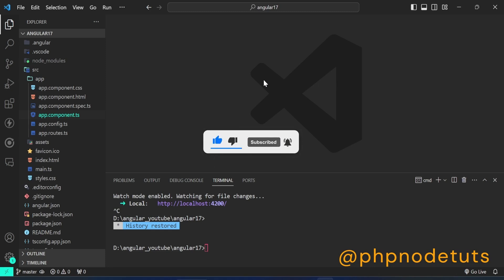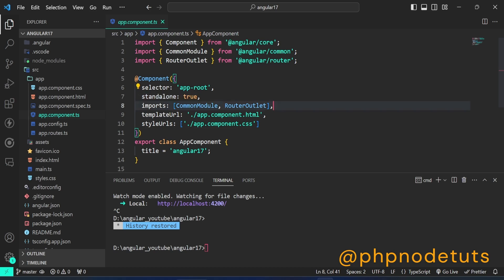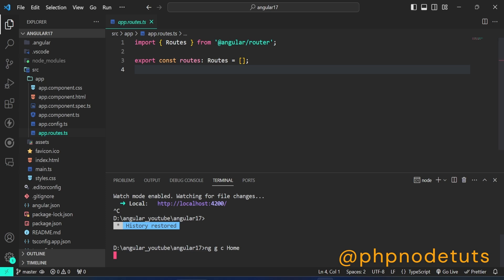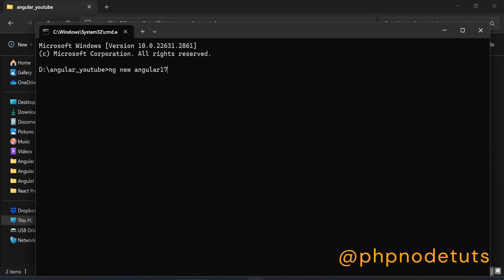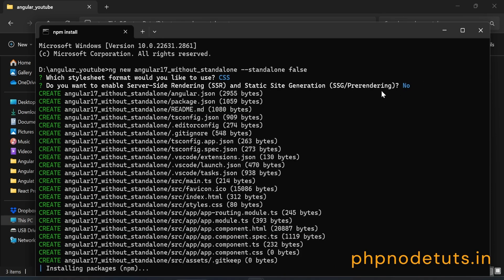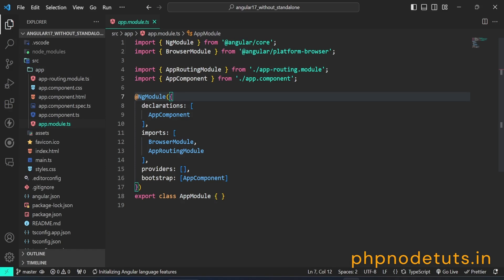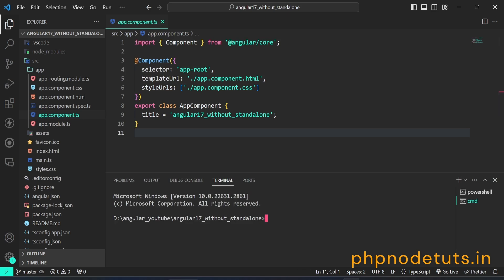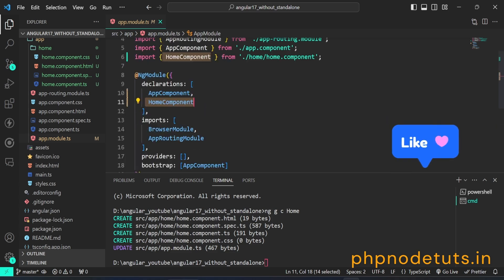⚡Install Angular 17 Without Standalone Component | Angular 17 Tutorial | Angular 17 app.module.ts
⚡With the new release of Angular 17, when you install an Angular 17 app, the Angular CLI, by default, generates the app with standalone components. As a result you won't find the old app.module.dot.ts file and app-routing.module.ts file.

In this video, I will  you will learn, How to install Angular 17 app without Standalone components.

✨✨✨✨ Your Queries✨✨✨✨
angular 17,angular 17 tutorial, , angular 17 without standalone component,
angular 17 with app.module.dot.ts, angular 17 with app-routing.module.ts,
how to install angular 17 without standalone component,app.module.ts in angular 17,
why doesn't app module exists in angular 17

⚡How to install Node JS in Windows 11 | How to install Node JS in Windows 10 | Node JS  Install⚡